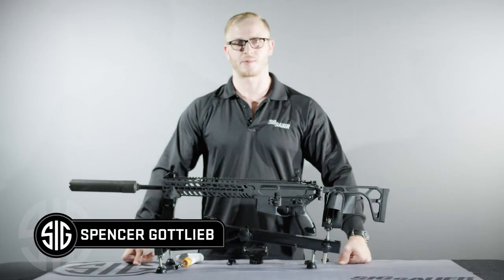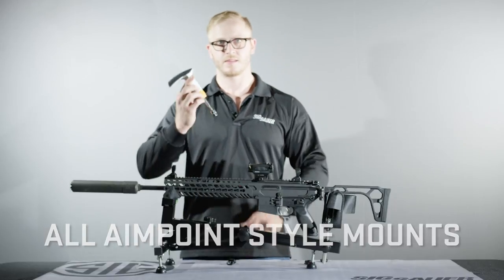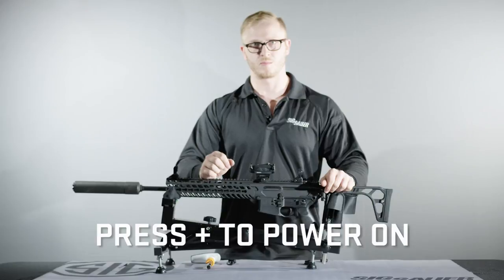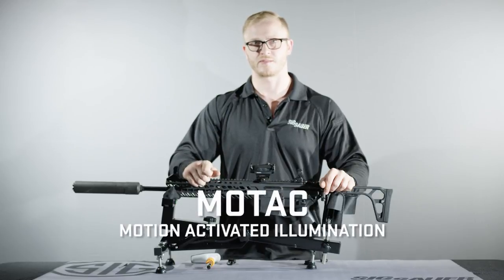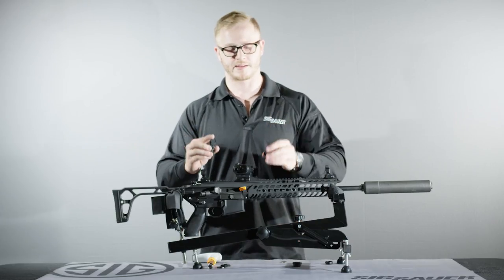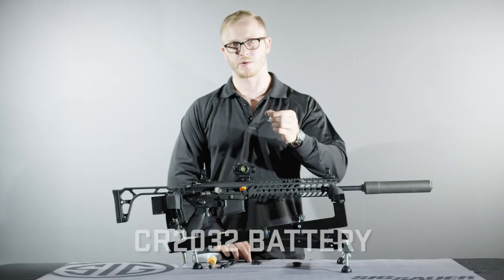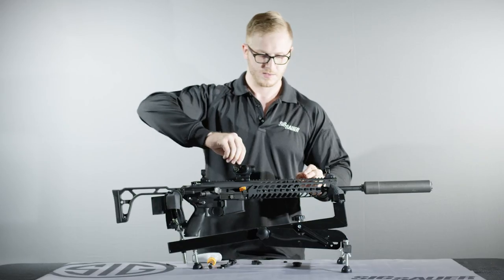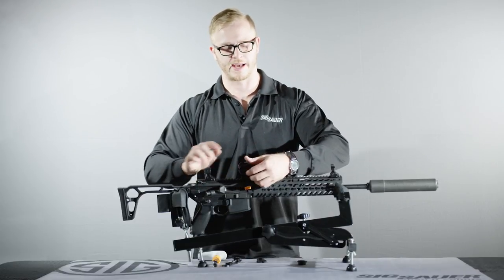How to Install the ROMEO4T on any AR Platform Rifle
Spencer Gotlieb from SIG SAUER Electro-Optics walks through the proper techniques for installing the ROMEO4T on any AR platform rifle.